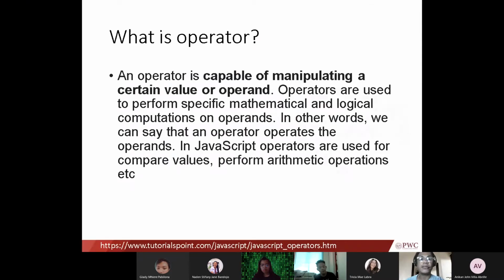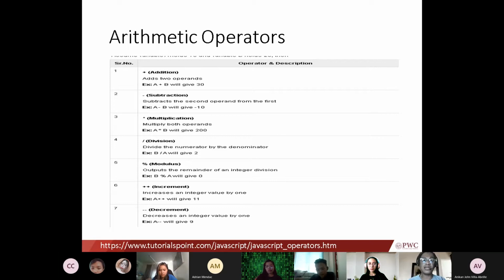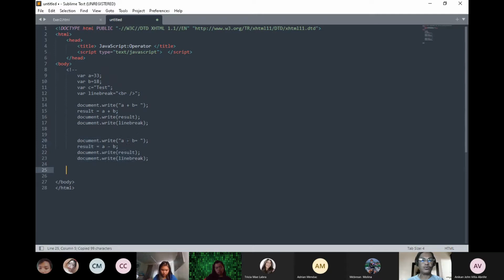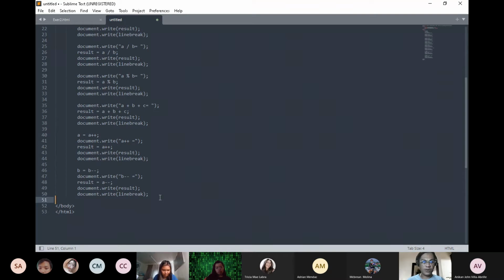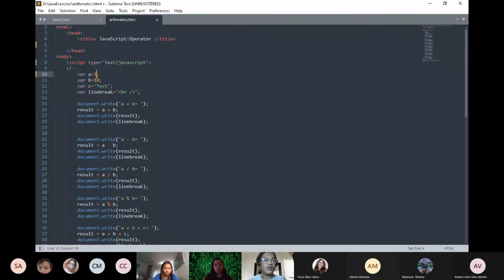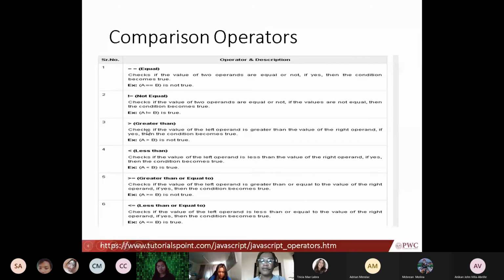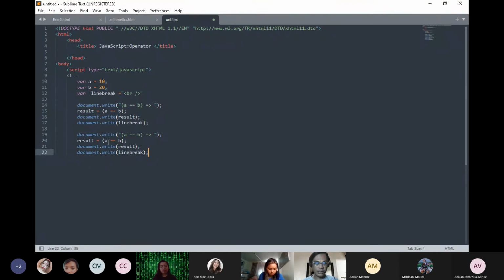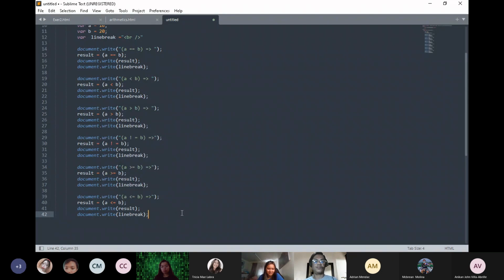Web Prog 2: JavaScript Operator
JavaScript operators are used to assign values, compare values, perform arithmetic operations, and more.